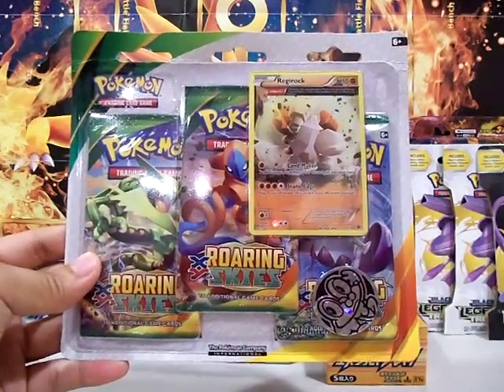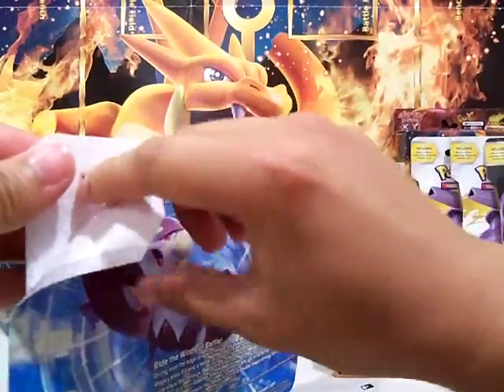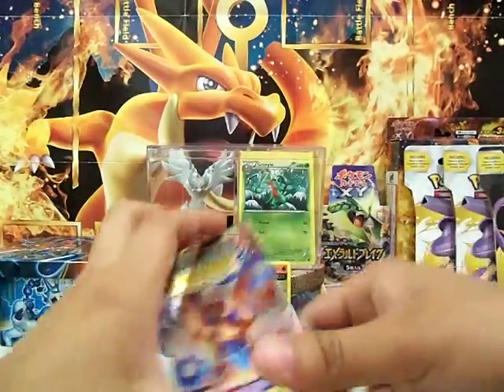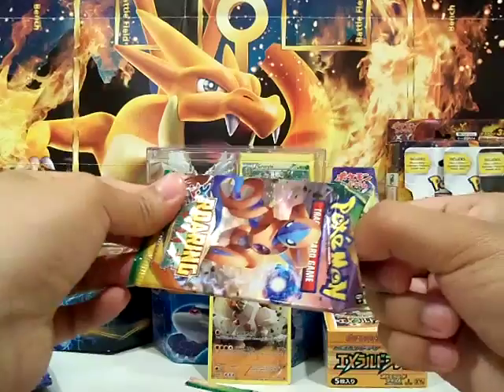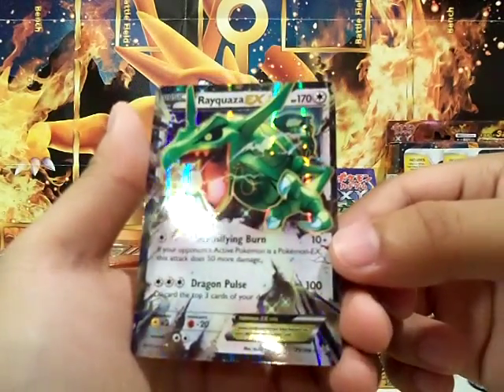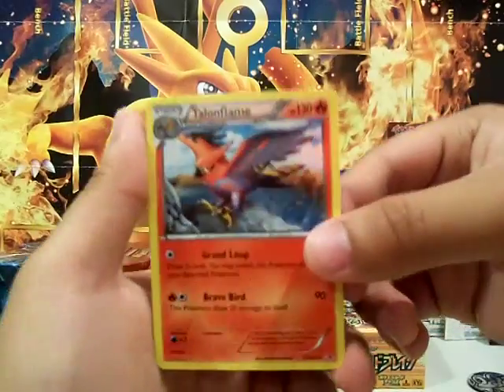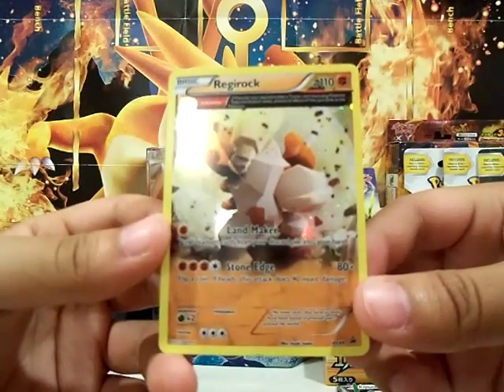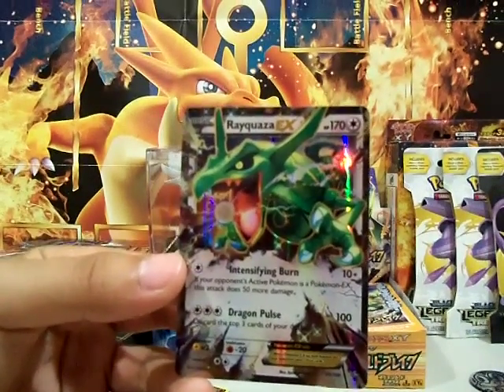Pokemon Roaring Skies Blisters with Regirock Promo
Couldn't stand that awesome holofoil Regirock promo card!! Plus with that I got a Rayquaza EX!